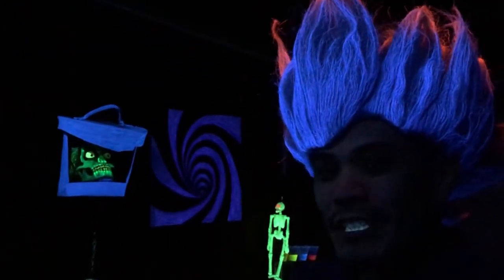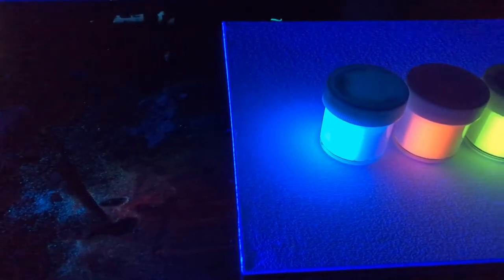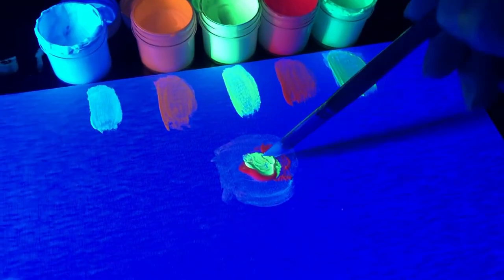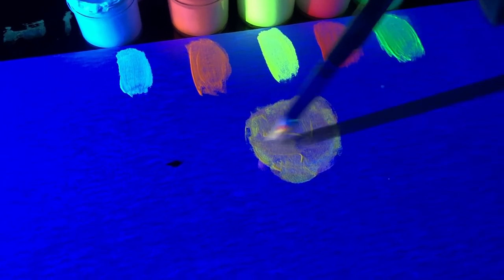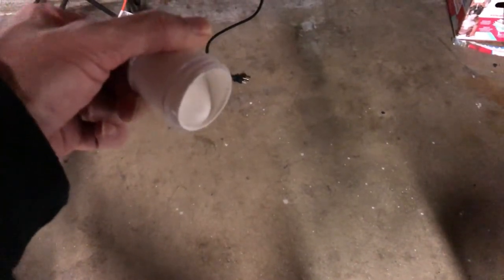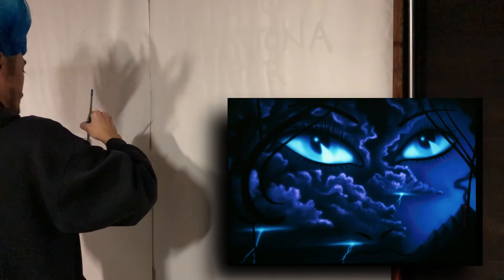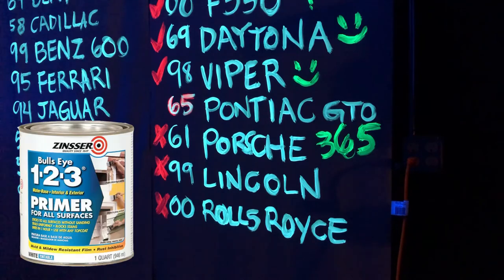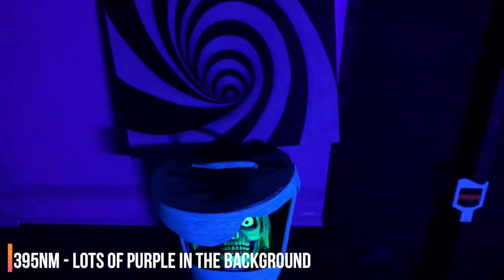365nm vs 395nm UV Blacklight On Wildfire Invisible Luminescent Paint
365nm vs 395nm UV Blacklight On Wildfire Invisible Luminescent Paint

In this video we review Wildfire Invisible Luminescent Paint.  We go in depth on how effective the 365nm vs 395nm UV Blacklight is on these paints.  There's a huge difference with both wavelengths!

Wildfire Invisible Artist Kit

Alonefire 10W 365nm UV Flashlight

►► ADD ME on all Social Media ◄◄